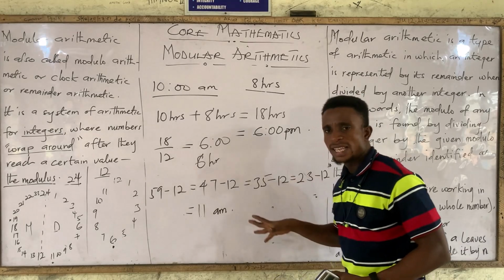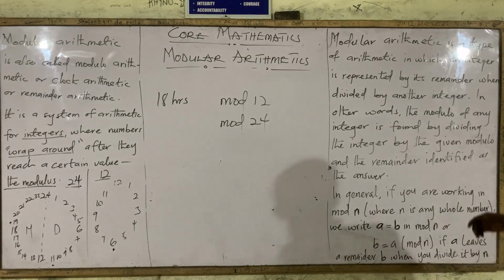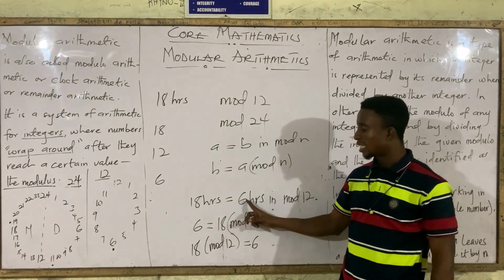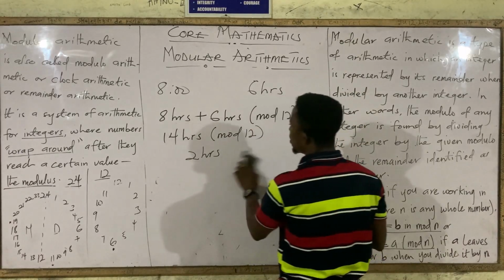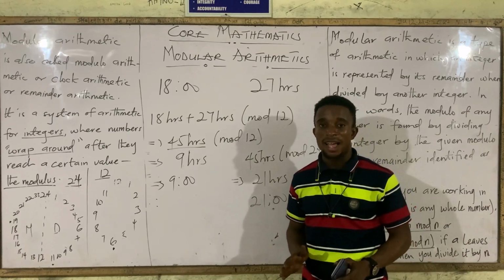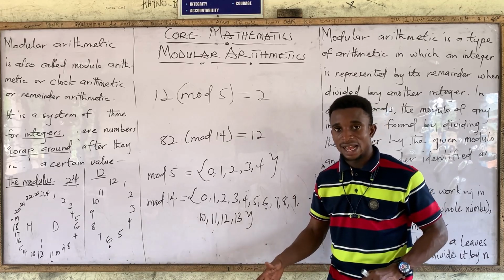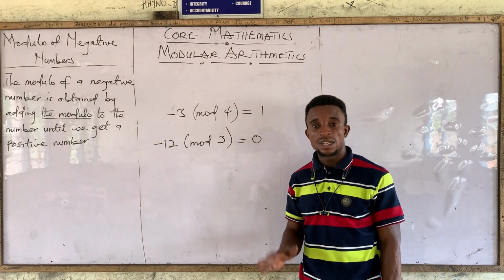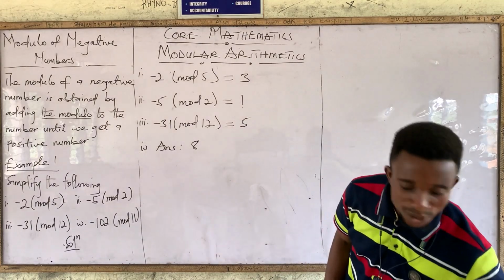Modulo of Positive and Negative Integers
In this video, we'll explore the world of modular arithmetic with positive and negative integers. You'll learn:

- How to find the remainder of positive and negative integers when divided by a modulus
- How to perform modular addition, subtraction, multiplication, and division with positive and negative integers
- Tips and tricks for simplifying modular arithmetic calculations with positive and negative integers

Whether you're a student, teacher, or simply curious about math, this video will help you master modular arithmetic with positive and negative integers.